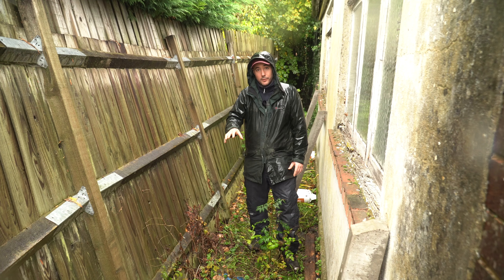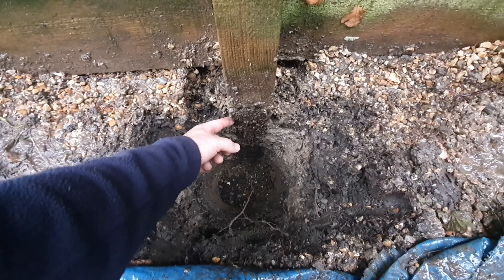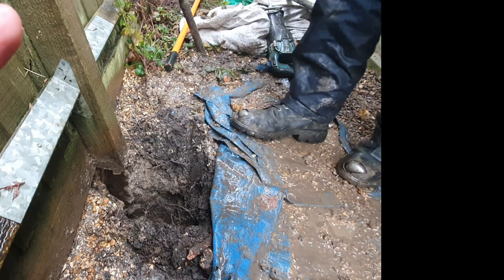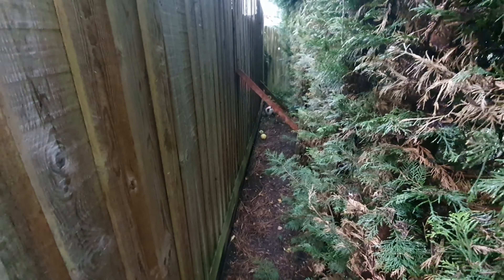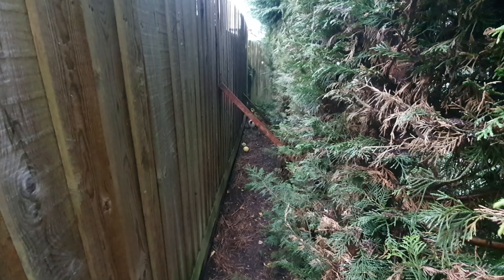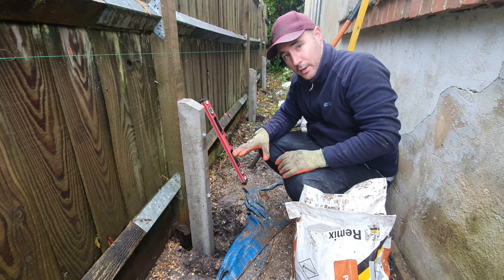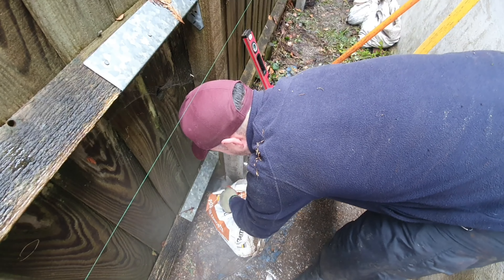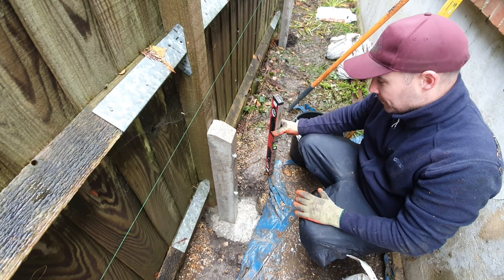How To Repair a Fence Post | The ULTIMATE Fence Post Repair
(Links to tools and equipment used, in the description box below)How to repair a fence post using a concrete fence spur. This video will show you how to do a fence post repair, the right way !

Often timber fence posts rot through at the base, while the panel itself has plenty of life left in it.

Thats where a concrete repair spur comes in handy. Its a great way to add years of life back to your old fence, while not costing the earth and in this video i will show you a long lasting fence post repair.

If you would like to see how to repair a broken fence post cheaply and easily check this

LINKS to all items featured in the video - (which will help you get the right tools for the job)

Coach Screws 10mm x 150mm
M10 Round Washers
Silverline 721677 1/2 Inch Drive Metric Hex Socket, 17 mm
Makita DJR186Z Reciprocating Saw, 18 V
Silverline 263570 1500 W Electric Breaker
60" (5ft) Chisel Digging Bar 13Lb
Roughneck ROU68250 Traditional Pattern Post Hole Digger
Blue Circle Ready Mixed Postcrete
Makita DTD152 DTD152Z Impact Driver with Battery and Charger
STANLEY FATMAX Pro Box Beam Level, 600mm

This would mean a lot to me and be greatly appreciated 😊

James 👋

Time stamps

0:00 Intro
0:44 Digging your hole and breaking the concrete
1:23 Important tip for fence stability
2:31 String line and leveling existing posts
3:20 Screws you need and installing the spur
4:36 How to concrete in the spur
5:48 Finished fence